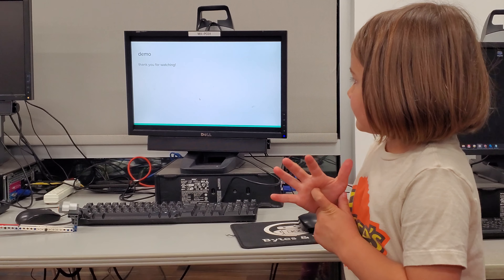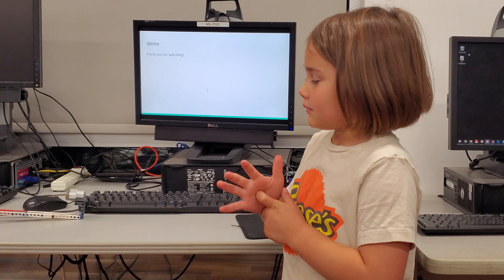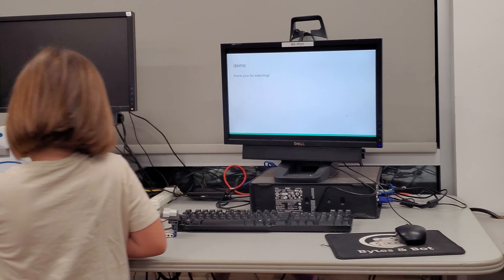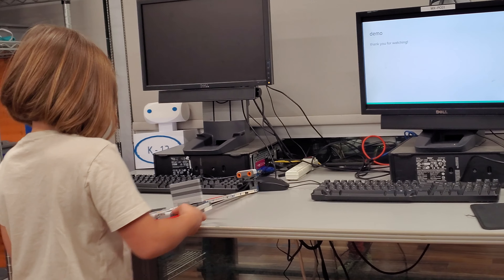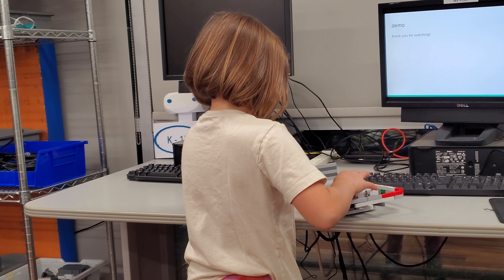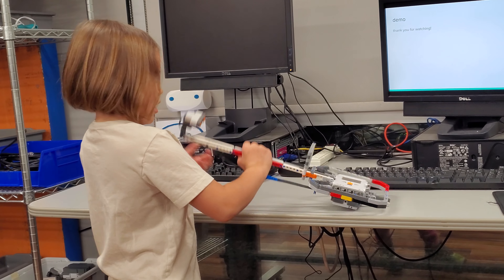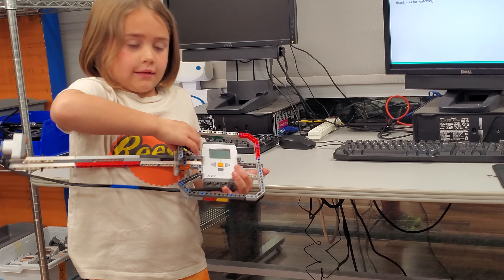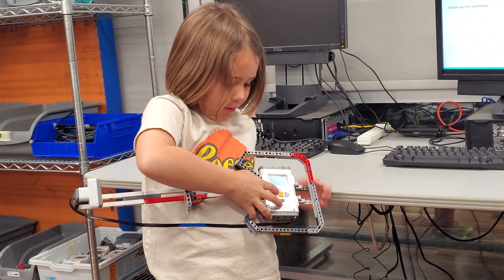Hesper - Electric Guitar (NXT)